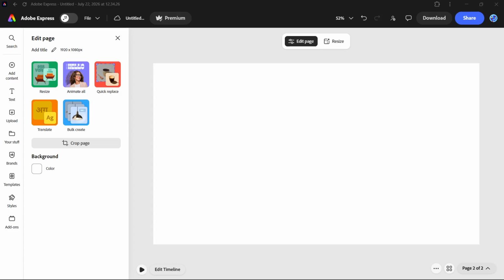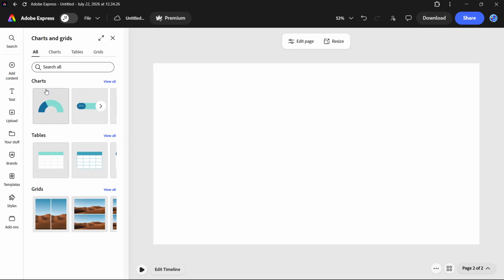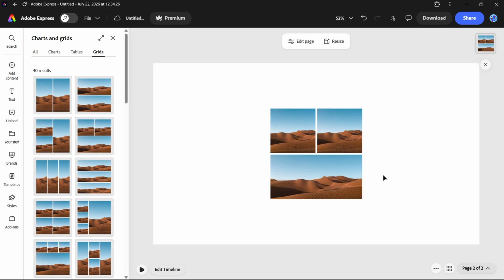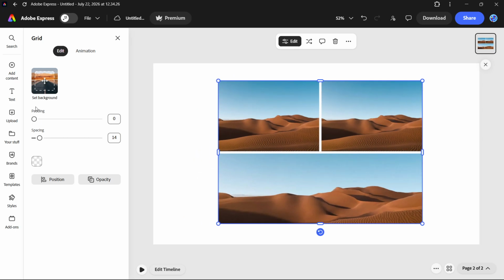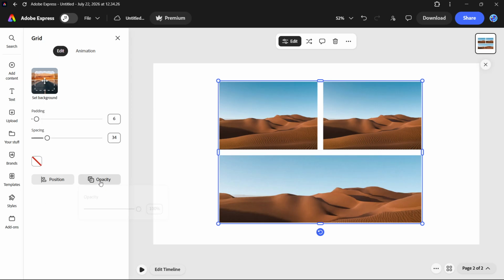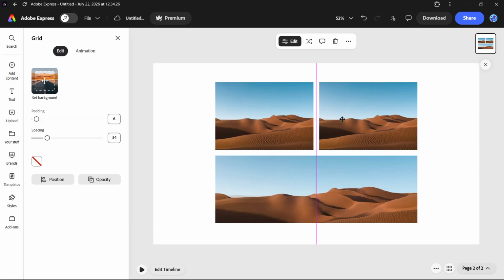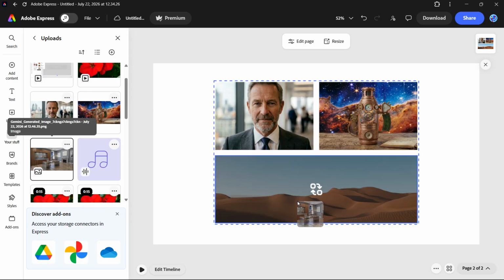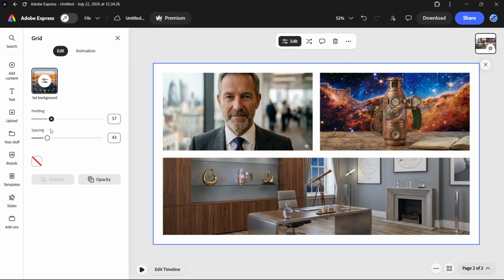How To USE GRIDS In Adobe Express (QUICK & EASY) 2026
In this video, I'll show you how to use grids in adobe express. This is a full guide on how to create and manage grids to improve your design layout in adobe express in 2026. In case you've been trying to organize your designs with grids in adobe express, this is the video you need to see!